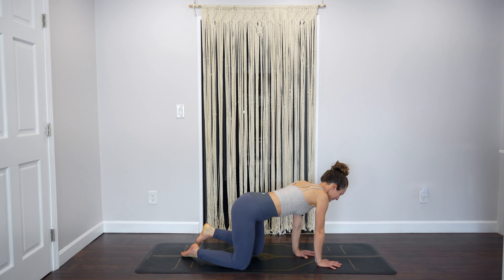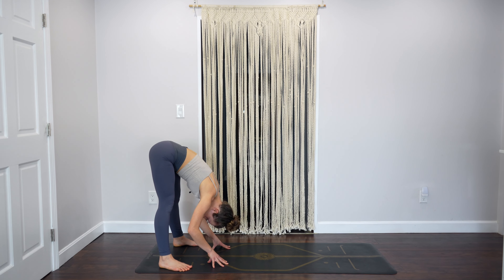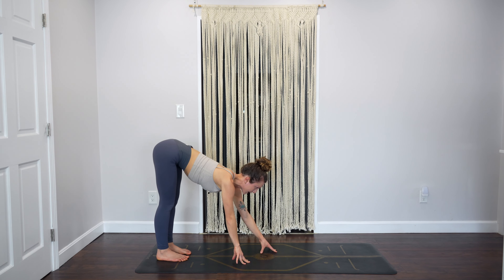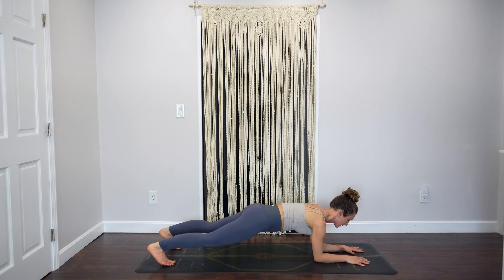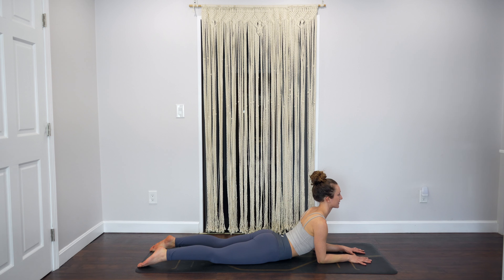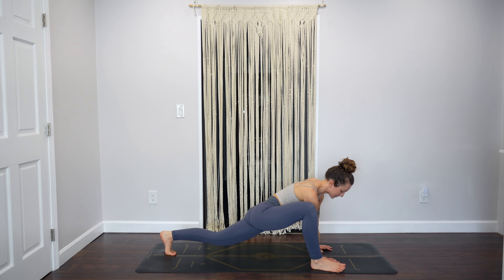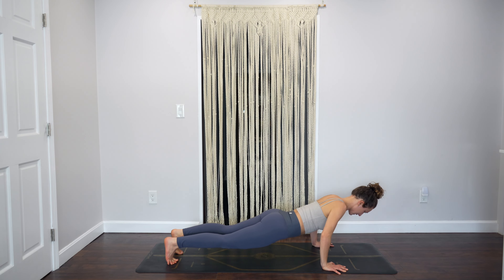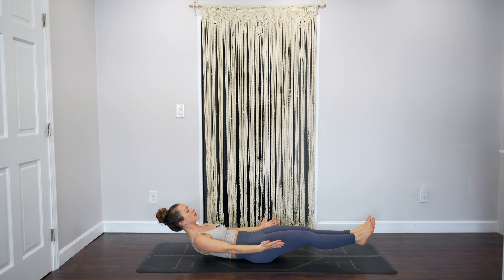20 Min Sweaty Yoga Workout - Dynamic Power Vinyasa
20 Min Sweaty Yoga Workout - Dynamic Power Vinyasa

This is a quick level 2 yoga workout to give you energy, stability, and strength. We move through a series of higher level poses and core strengthening, then we end with a short seated meditation. I hope you enjoy this creatively sequenced and strong flow!

Equipment: yoga mat
Experience level: 2 out of 3
Difficulty Level: 2 out of 3

Drop a comment if you enjoyed this unique yoga class!

➡️ TAKE THIS QUIZ to find out the best workout routine for your lifestyle

Lifeorme yoga mat
Large gorilla mat
My camera
My lighting
Massage balls